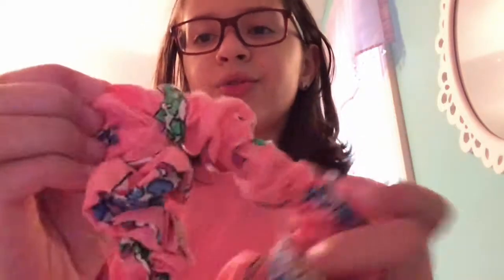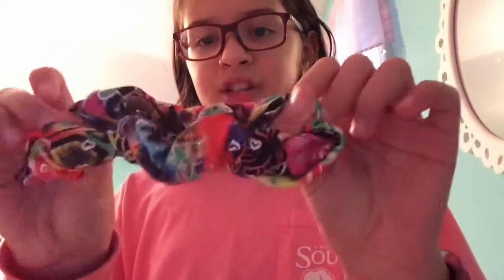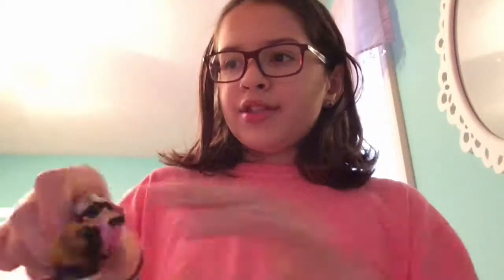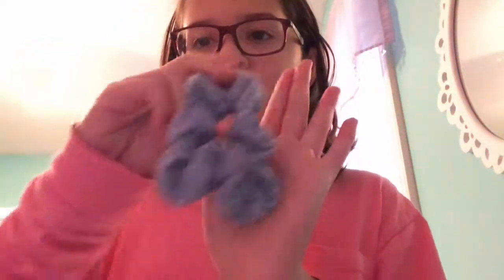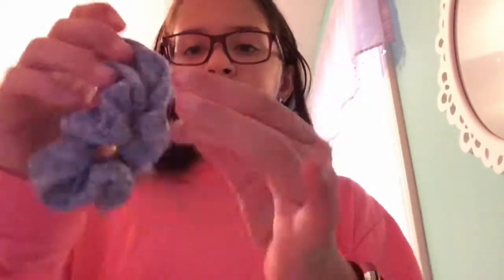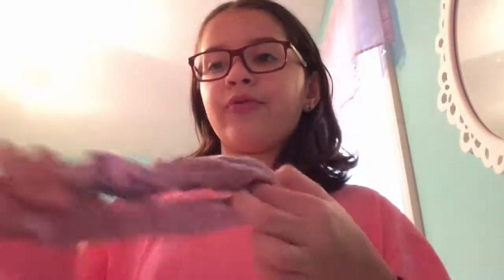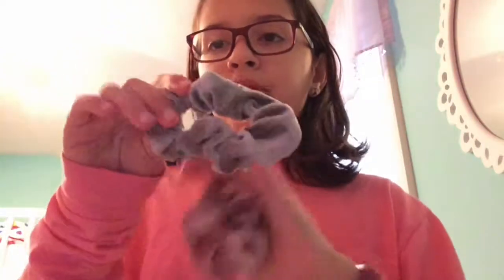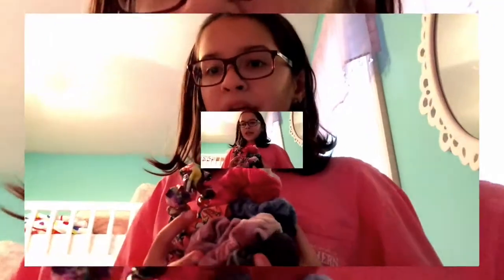Scrunchie Collection!!!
Sorry I’ve been soo busy but I will try to post a lot more!!!